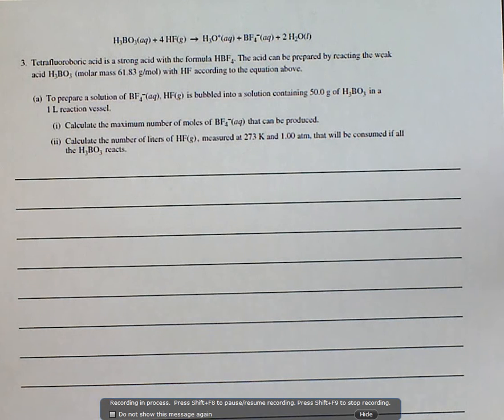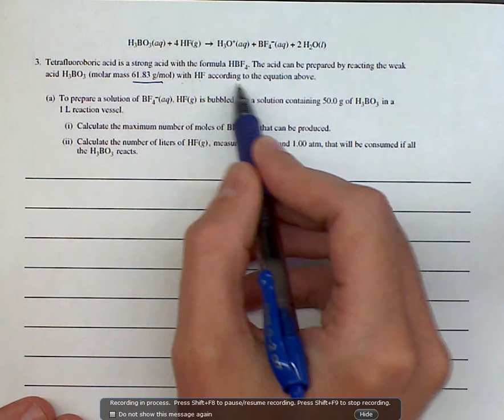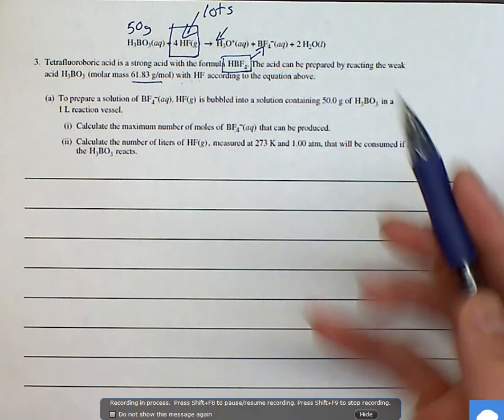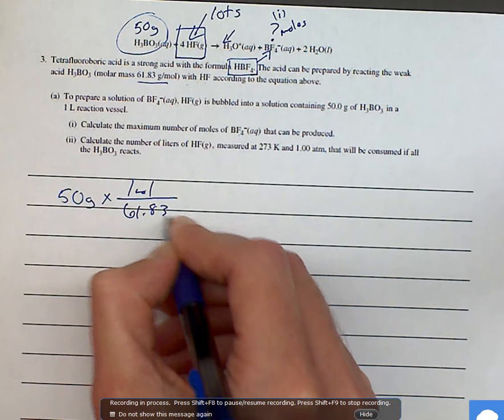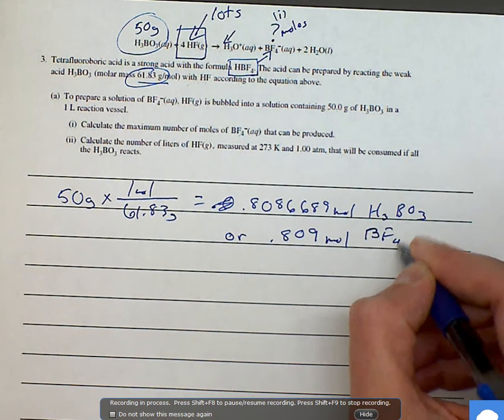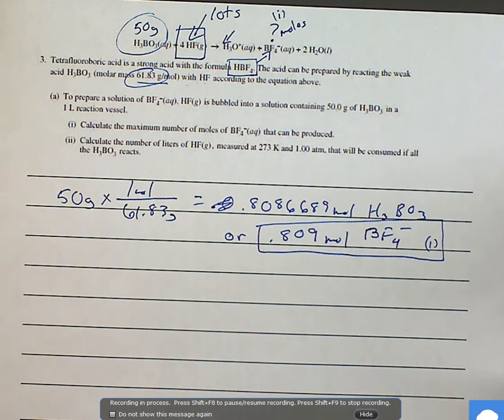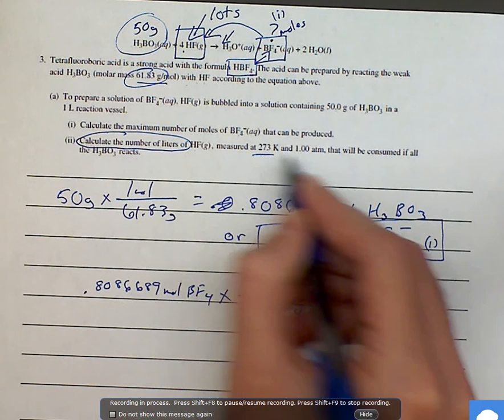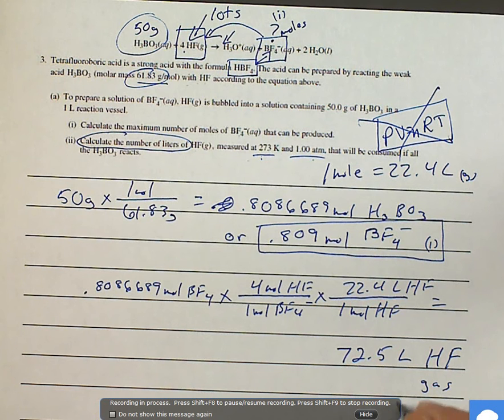U1 Practice Test FRQ #3